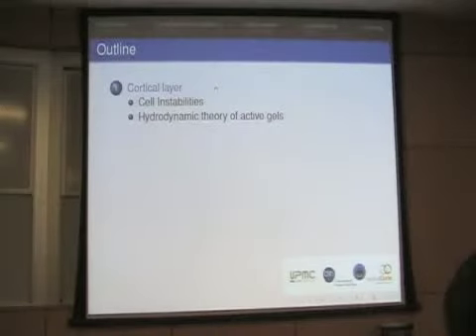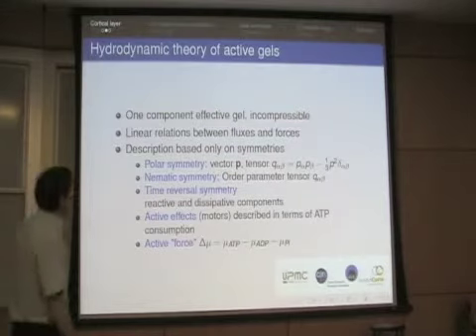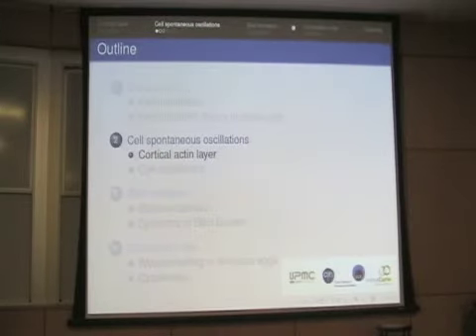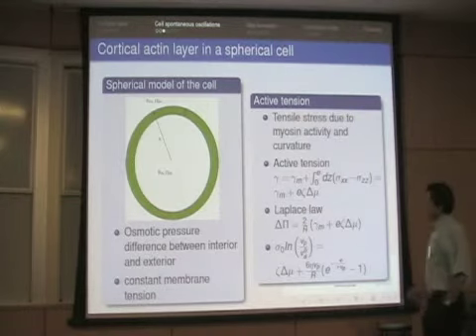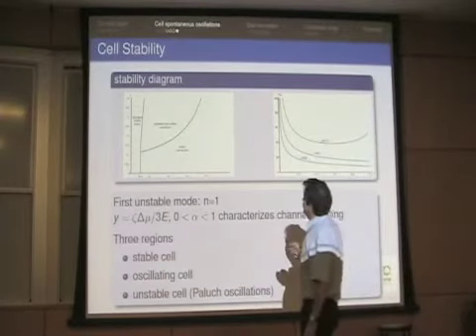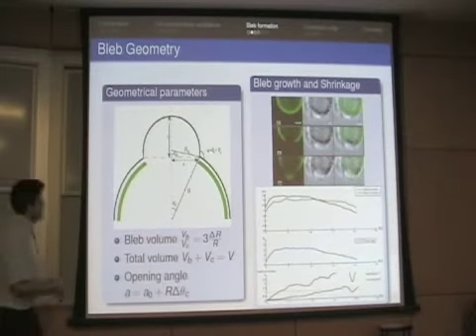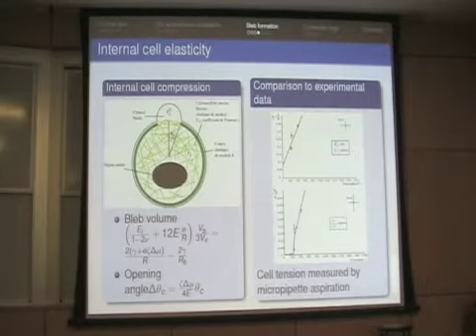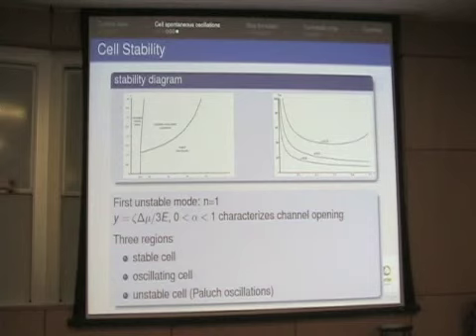Cell Dynamics and Active Gels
This presentation discusses cellular stability at the cortical layer. Internal cell elasticity and the effects of mechanical stress are also examined.